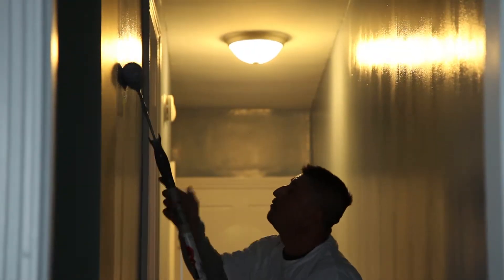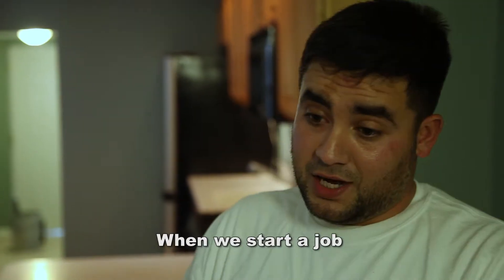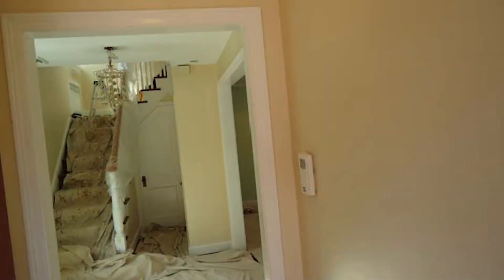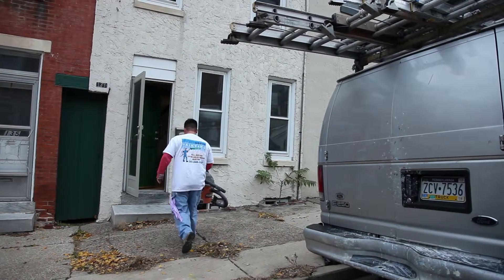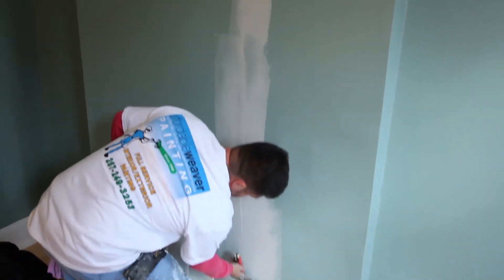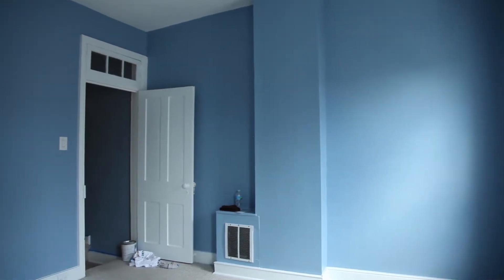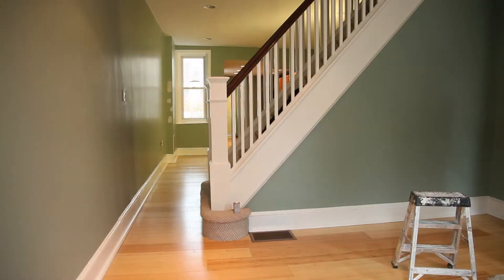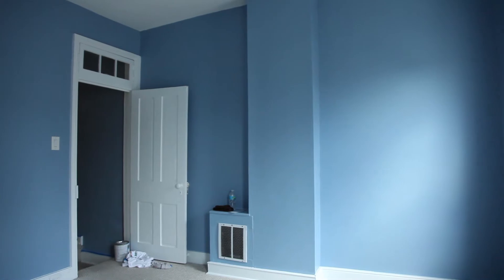Top Painting Contractors Voorhees NJ House Painting Voorhees NJ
Searching for the top painting contractors in Voorhees, NJ? Trust Affordable Weaver Paining for the best house painting in Voorhees NJ!

In need of quality home painting in Voorhees, NJ? Affordable Weaver are the expert painting contractors for Camden County NJ. Affordable Weaver Painting, LLC is a the best painting company in the area! If you are searching for the best company to complete your painting project in Voorhees, NJ, we recommend Affordable Weaver Painting!